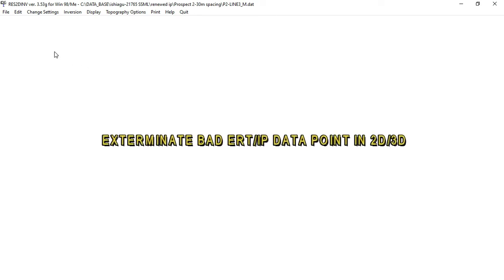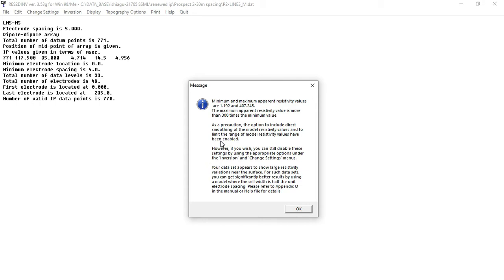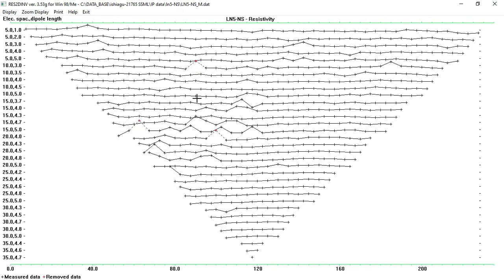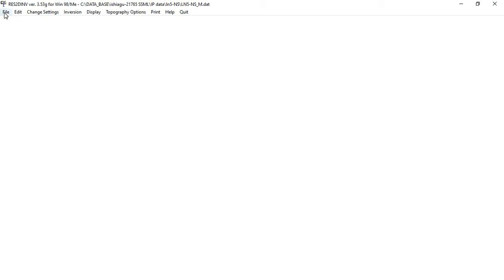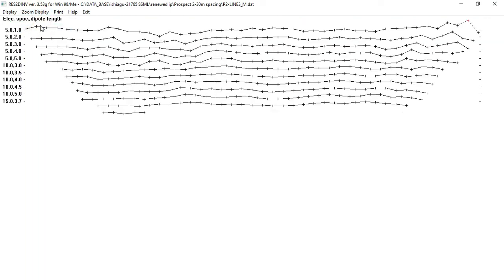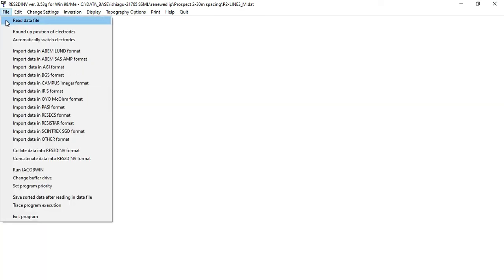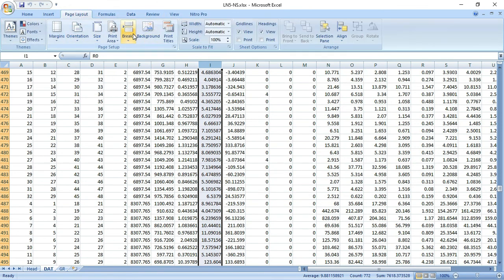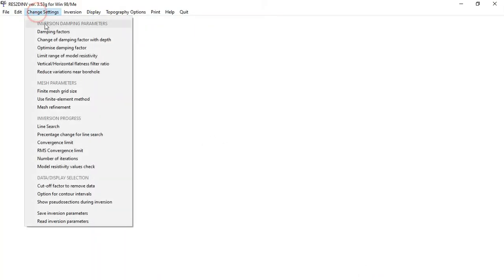MM26:EXTERMINATING BAD ERT IP DATA POINTS IN IP SURVEY